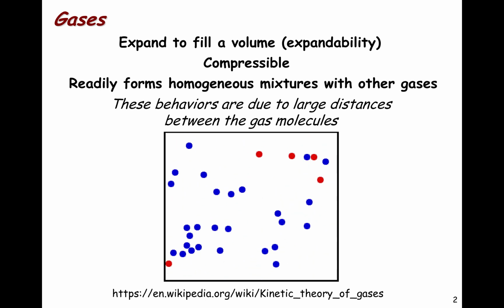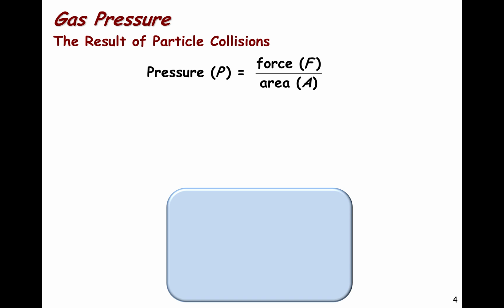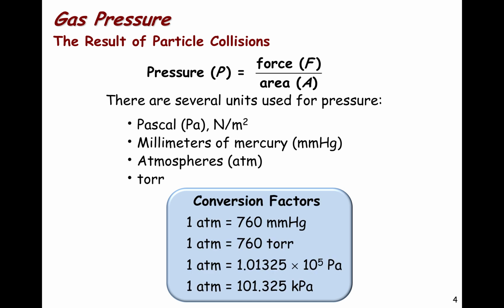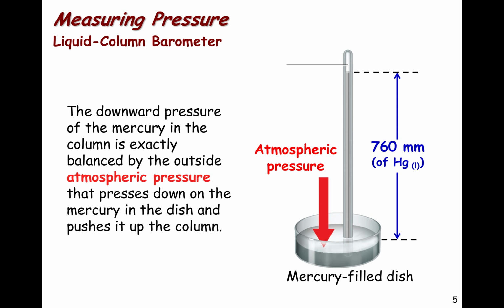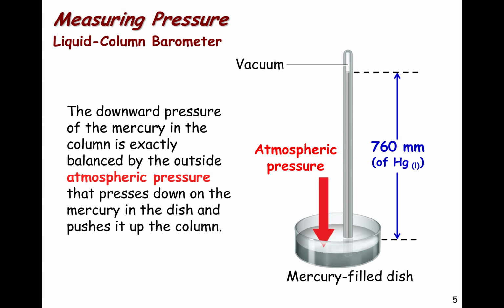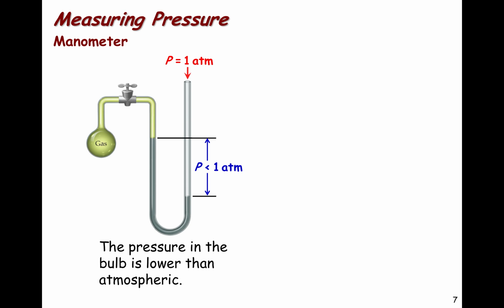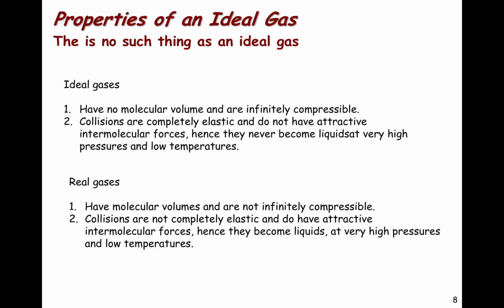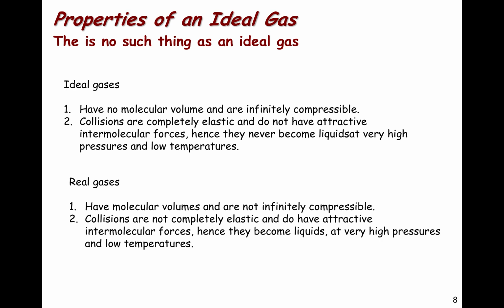CH 10.1 Gases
This video describes some of the properties of an ideal gas.